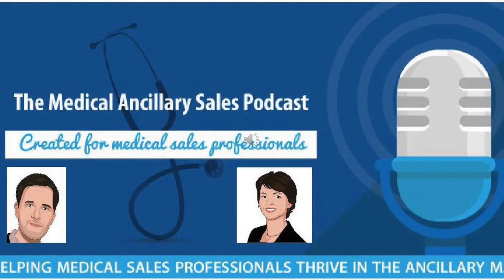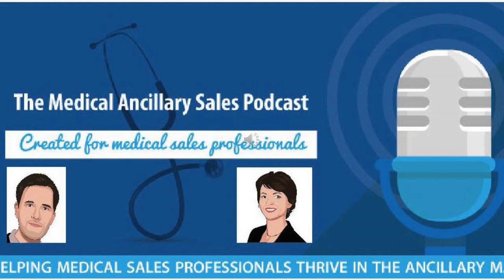Medical Ancillary Sales Podcast Episode #155 BioWave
Nancy Lavin joins us to discuss a non-pharmacological treatment for chronic pain that is insurance-reimbursable.

This device reduces practice liability while creating an additional source of revenue.

Pain management, orthopedic, podiatrist, primary care, physical medicine are all good targets.

Contact your Every Ancillary Practice Development Manager for more information.